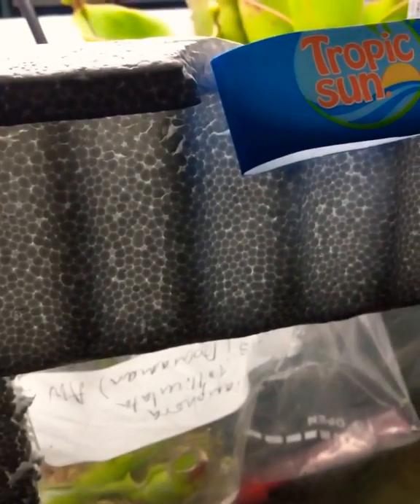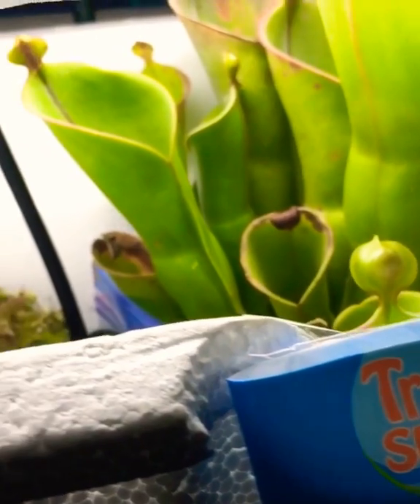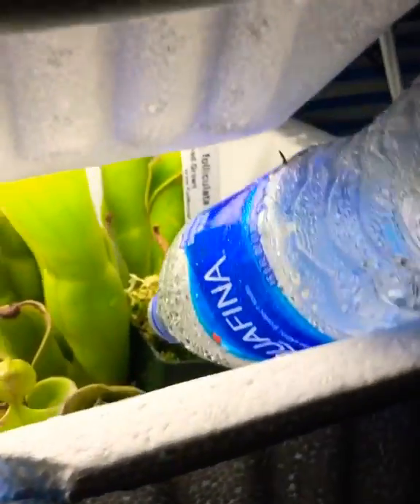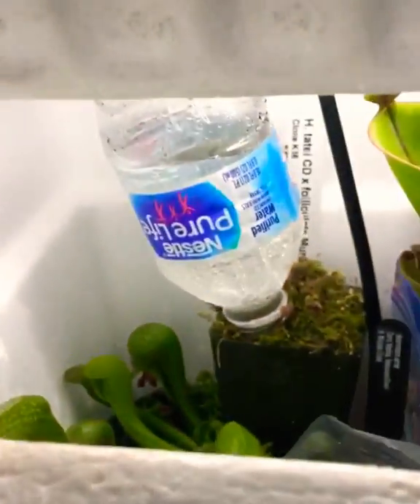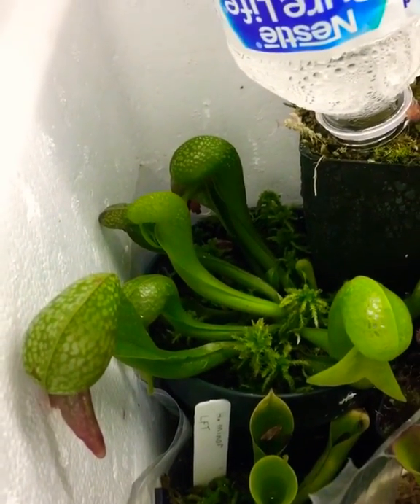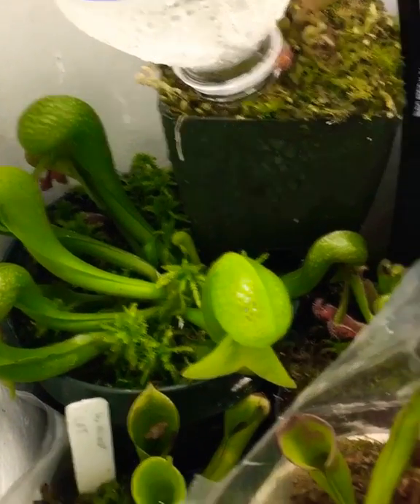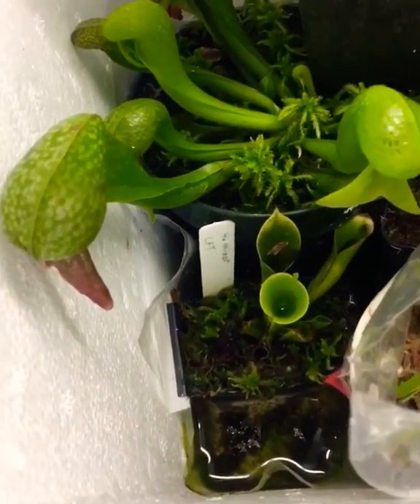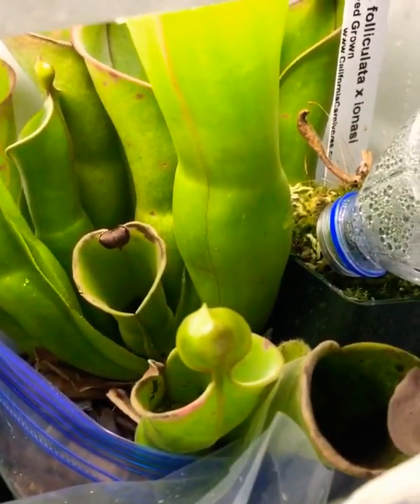Heliamphora Update #1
My Heliamphora grow in cool conditions where temperatures are 45F Night - 83F Day

The Heliamphora Folliculata has set new pitchers as well as the other heliamphora!